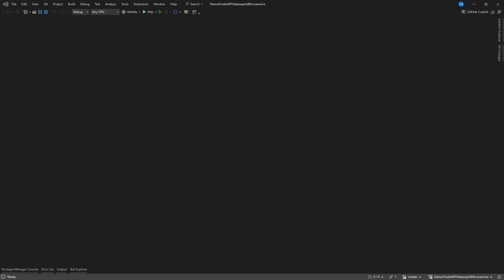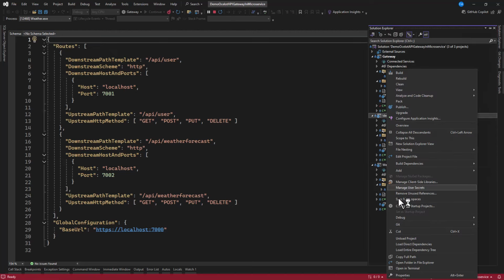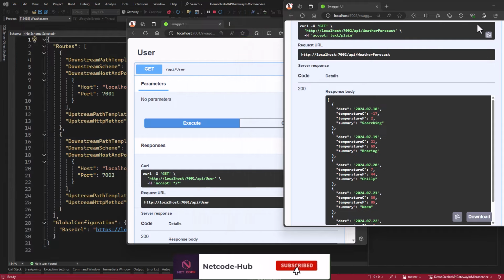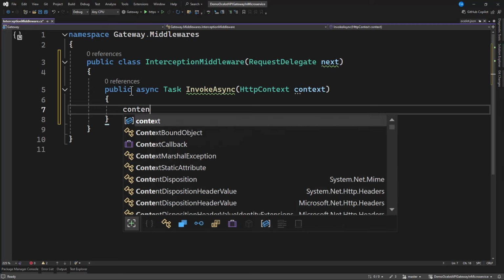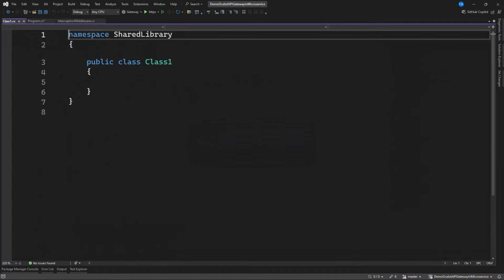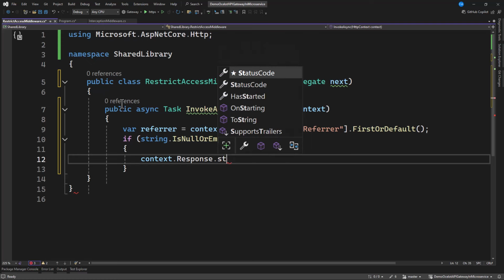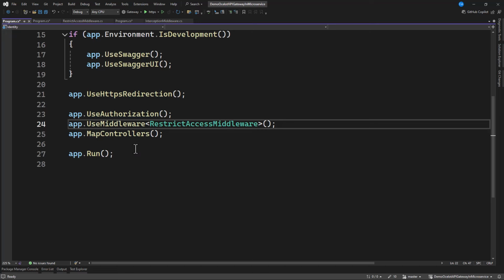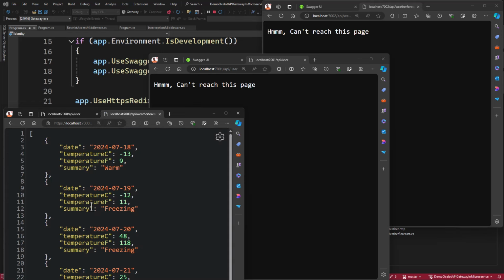🔐 Is Your Microservice Secured? Learn how to restrict all Http calls through Ocelot Gateway only 🌟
🔹Restricting API calls to the gateway only means configuring your microservices architecture so that all client requests must pass through an API gateway rather than accessing the microservices directly. This pattern ensures that the gateway acts as a single entry point, managing and controlling all incoming traffic to the microservices.
 🔹In this video, I will walk you through the step-by-step process of achieving that with Ocelot.🎉